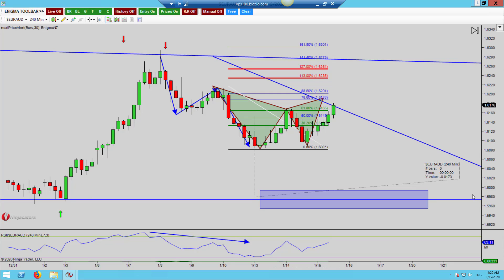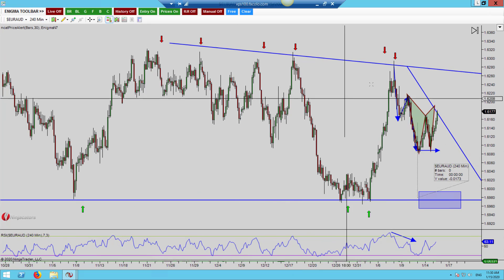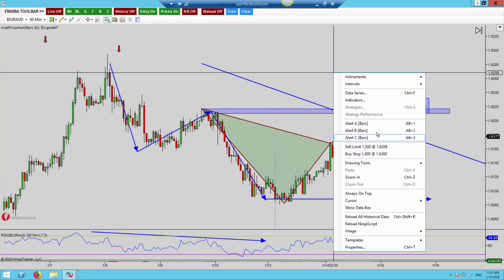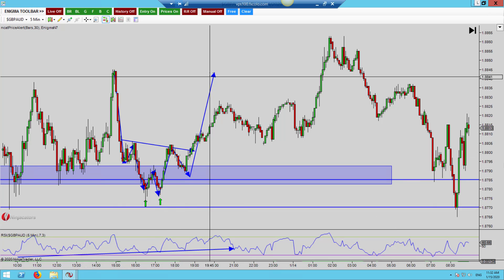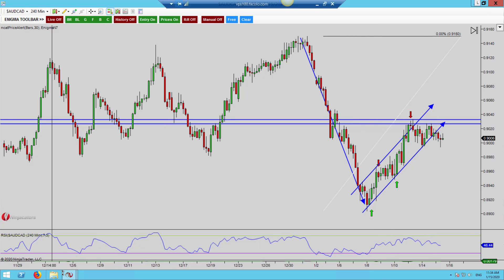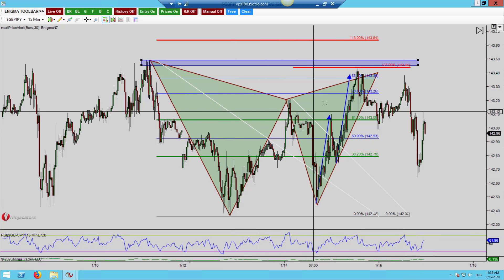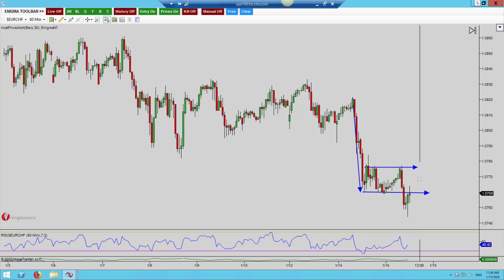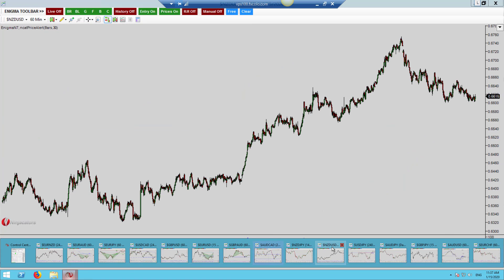Quick Hit Review 15th Jan 2020